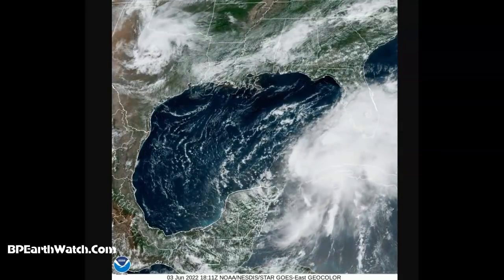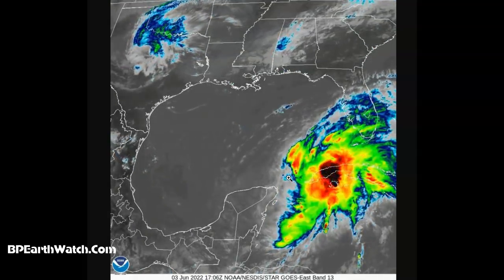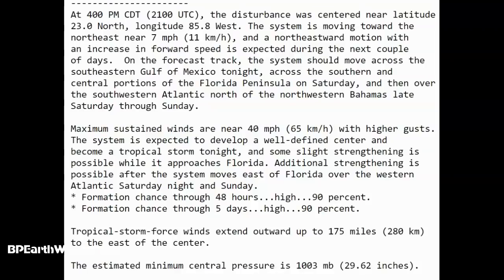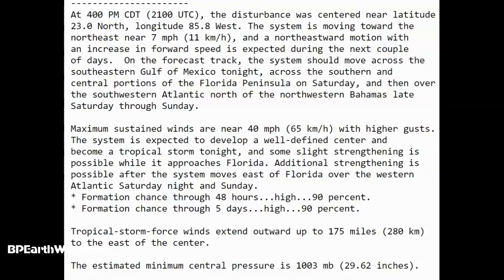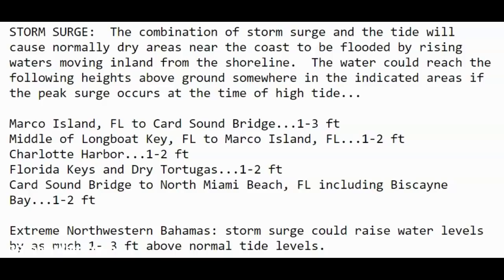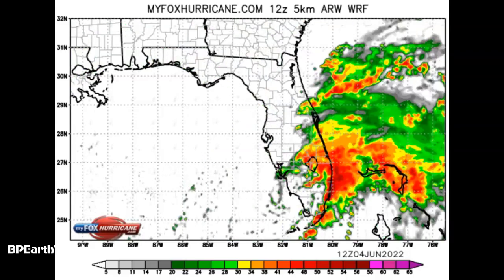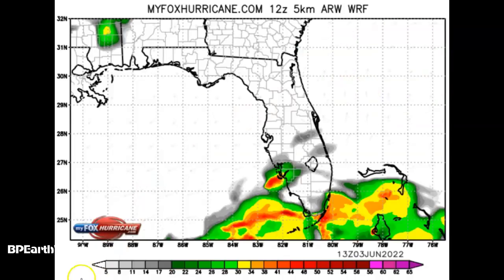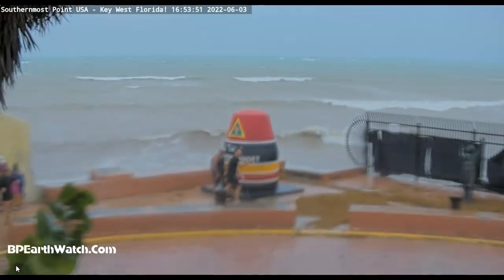Tropical Storm Warnings: 4:pm UPDATE